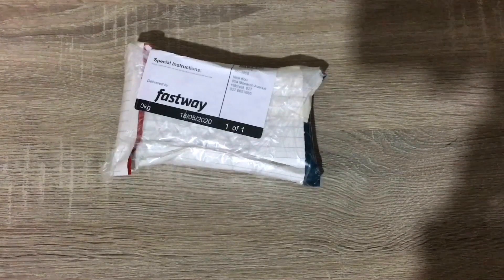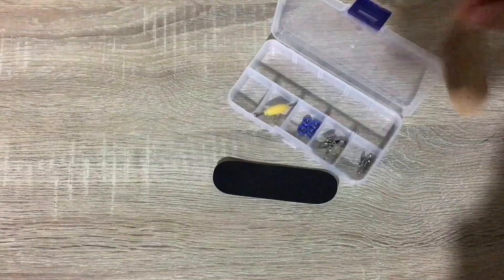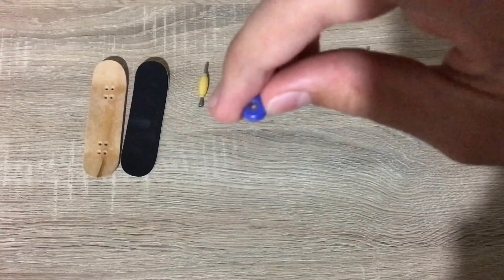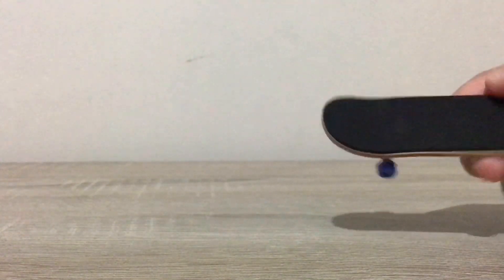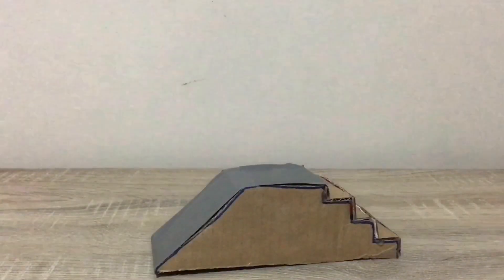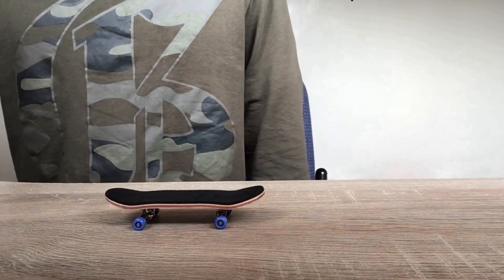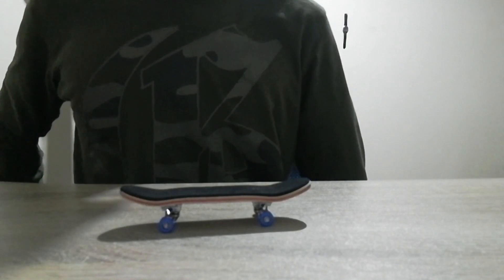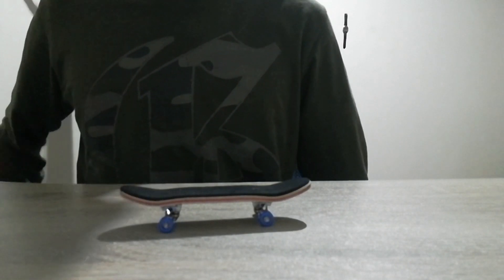I got a Fingerboard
Fingerboard.